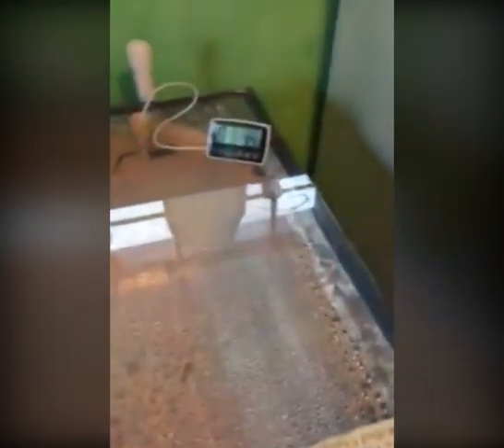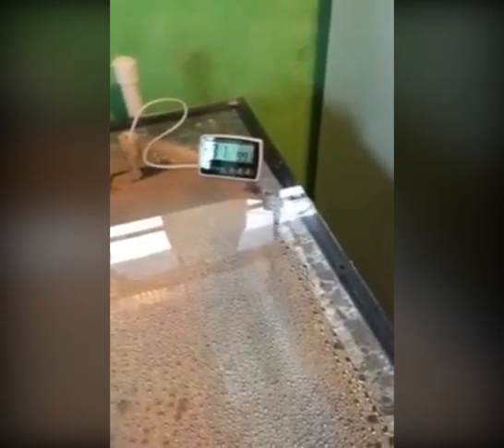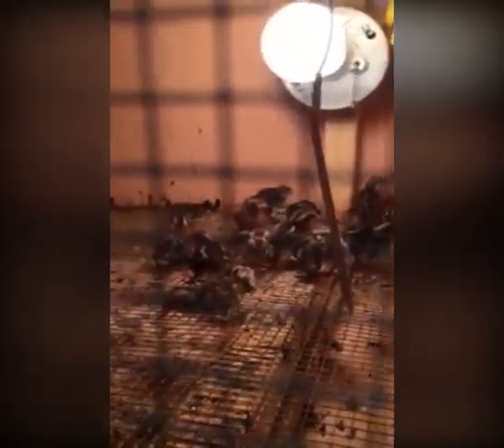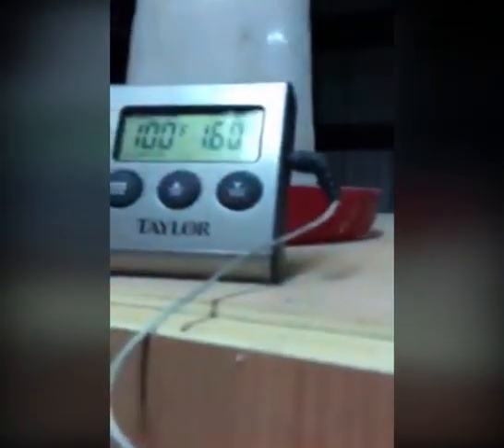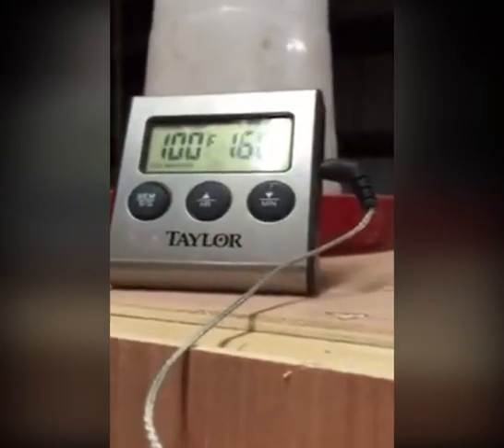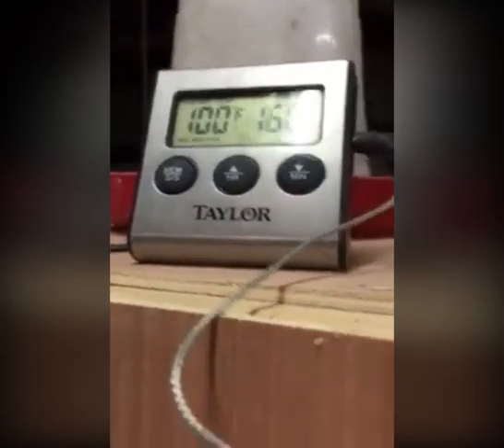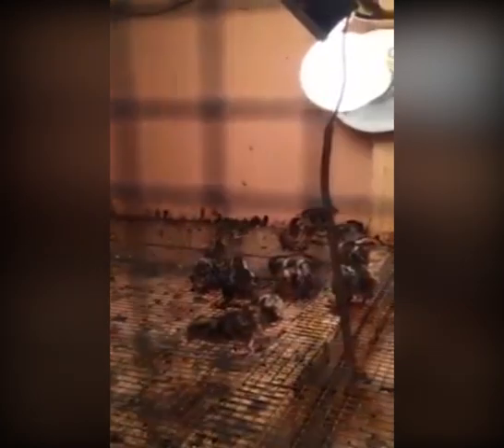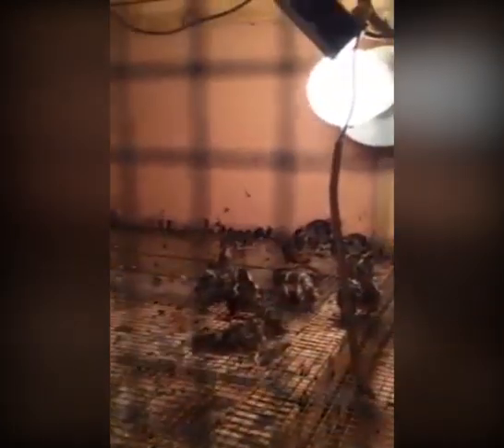Homemade Incubator, homemade incubator Control, Quail Incubator,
Homemade Incubator, homemade incubator Control,

Homemade Incubator,homemade incubator Control,Home,made,Incubator,system,Control,Incubator Price,Making,Work,Agriculture,World,Agricultural Technology,Technology,quail incubator,Quail,farm,best